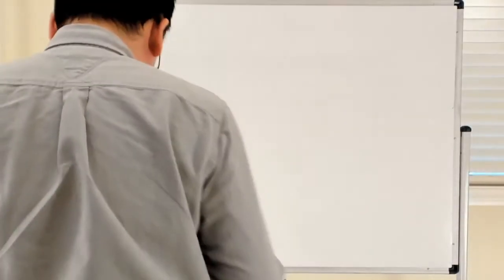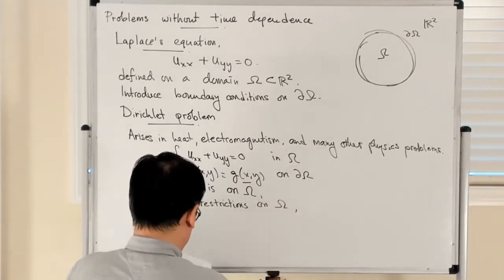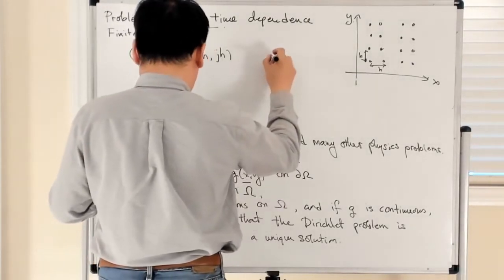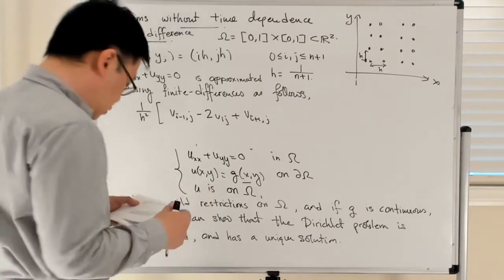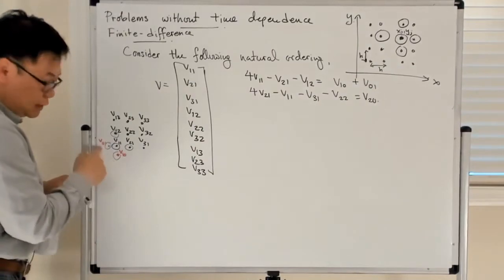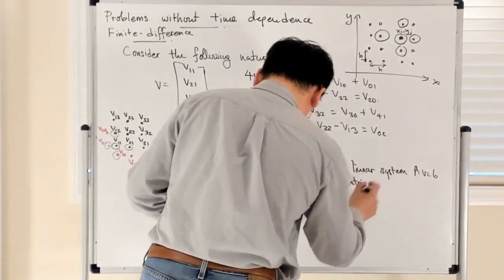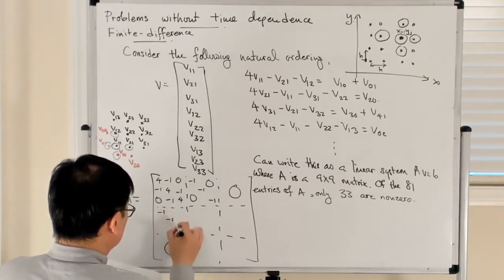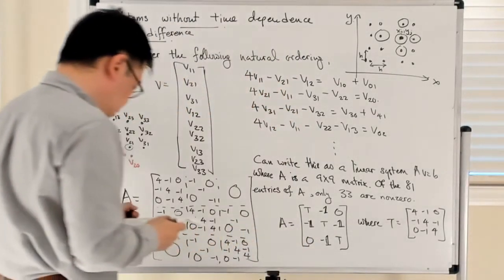Problems without Time Dependence: Finite-Differences